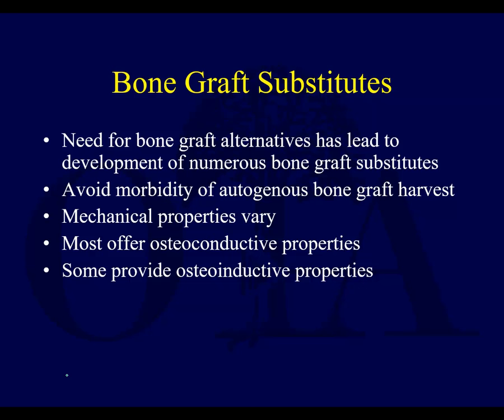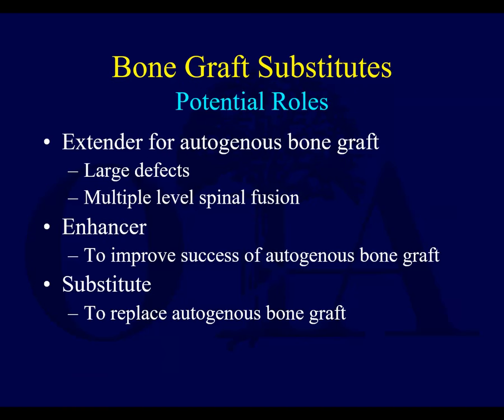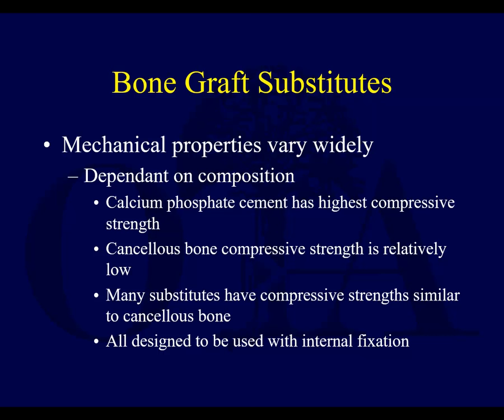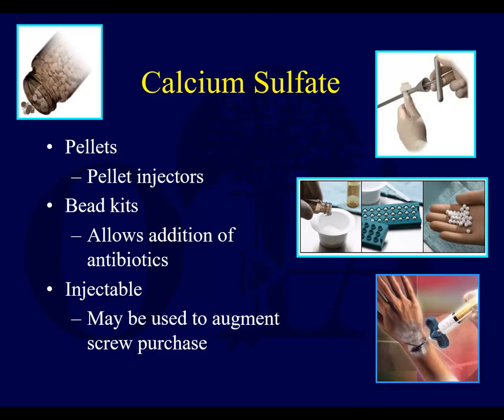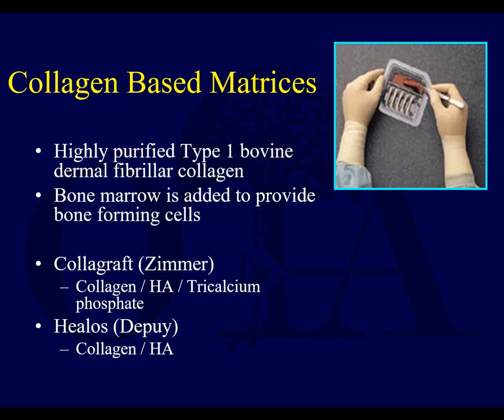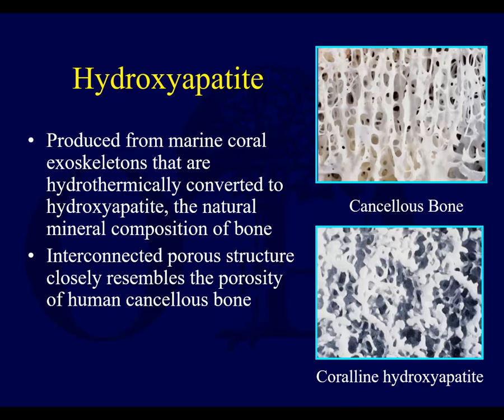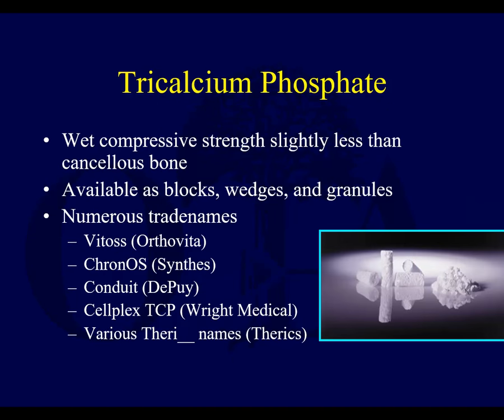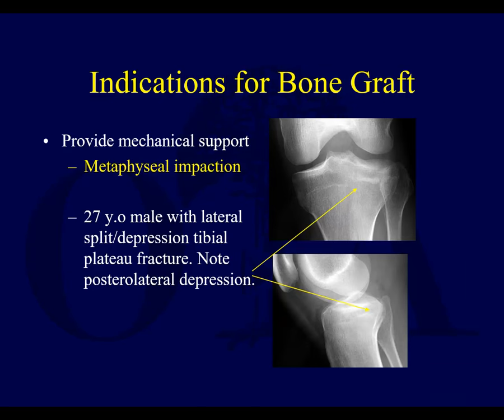Bone grafting 2 - Bone graft substitutes (OTA lecture series III g12b)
Narrated, annotated lecture 2 of 3 on bone grafting from the OTA resident lecture series (narrated by Saqib Rehman, MD), from Orthoclips.com.